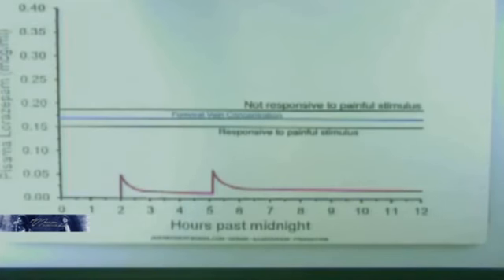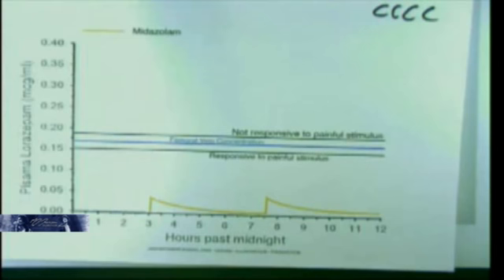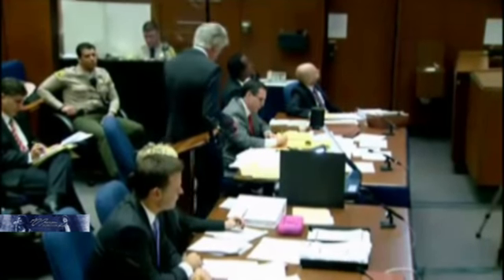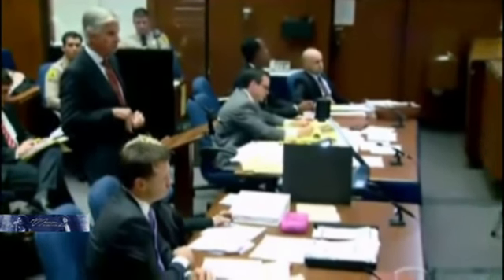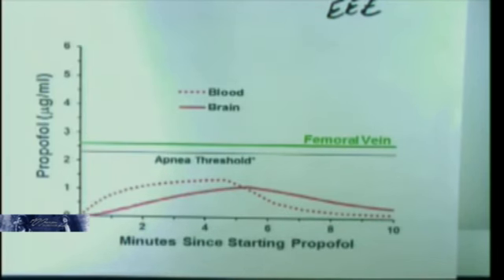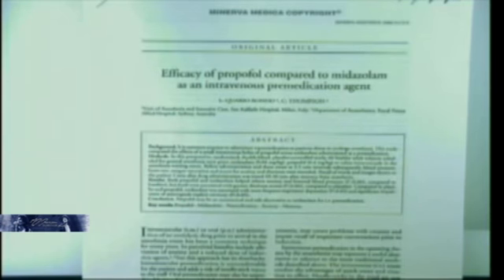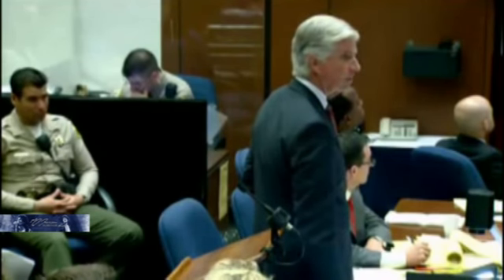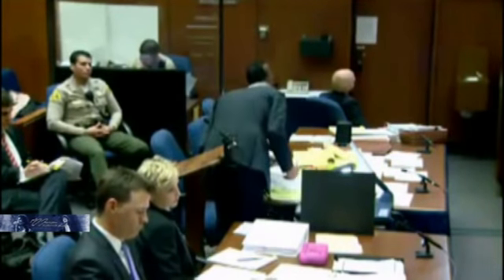Dr. White - Anästhesist im Ruhestand - Part 4 / Prozeß Dr. Murray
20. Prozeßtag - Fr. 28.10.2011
16.  Zeuge der Verteidigung im Prozeß gegen Dr. Conrad Murra